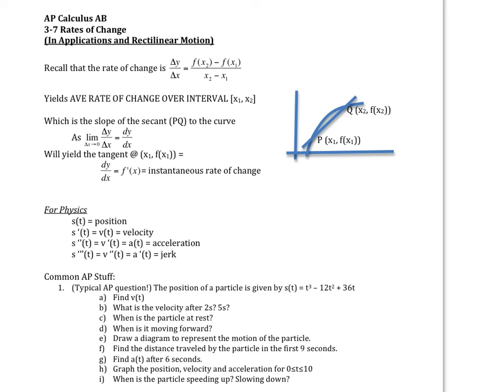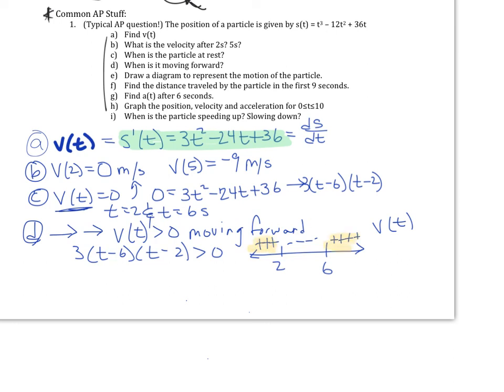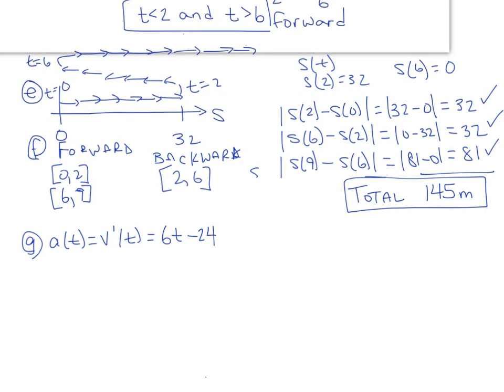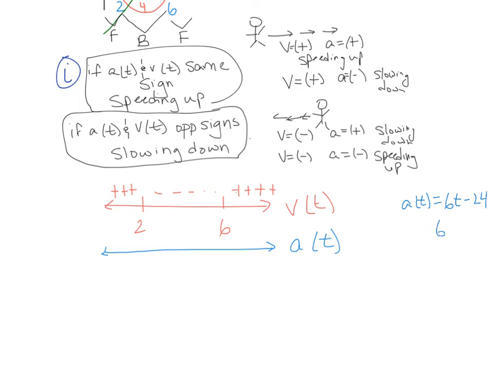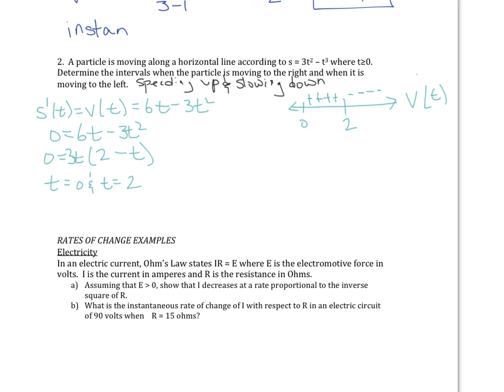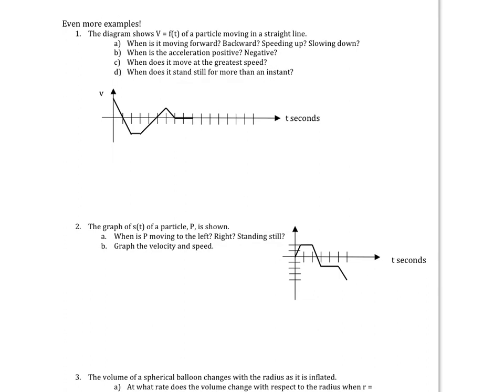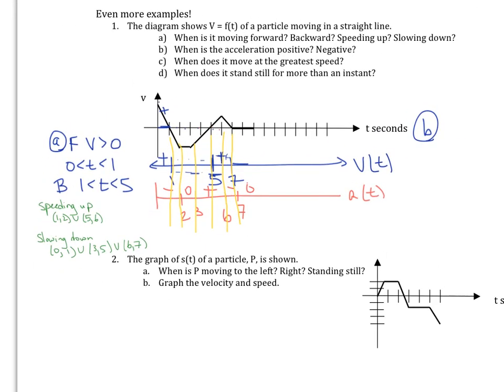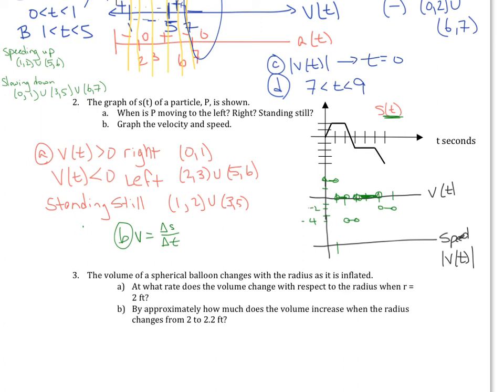AP Calculus Rates of Change